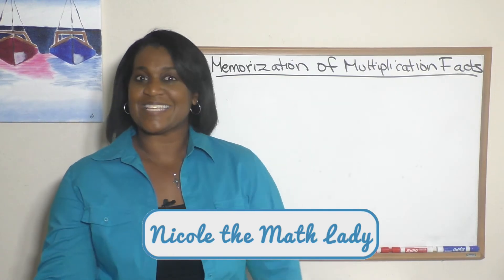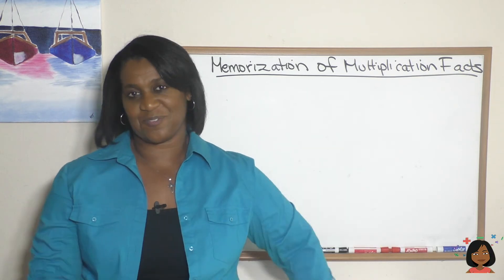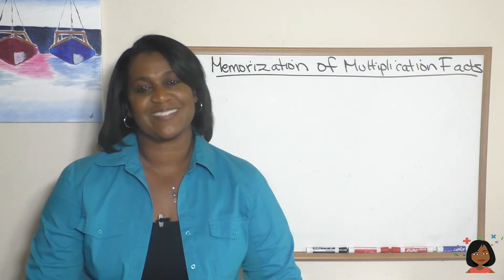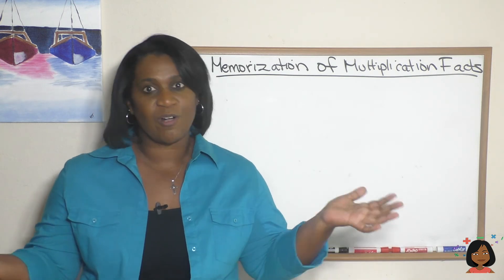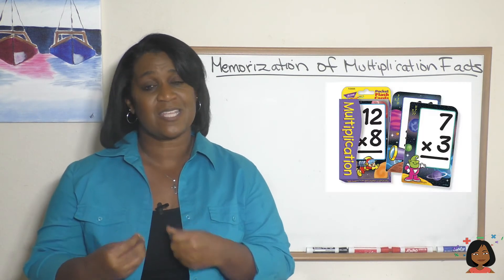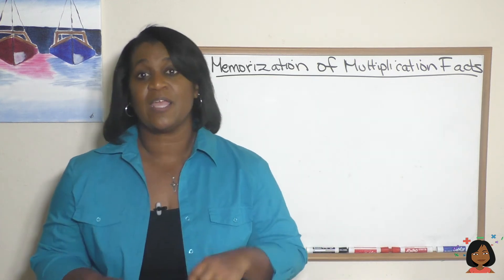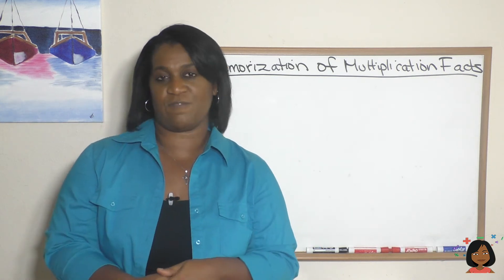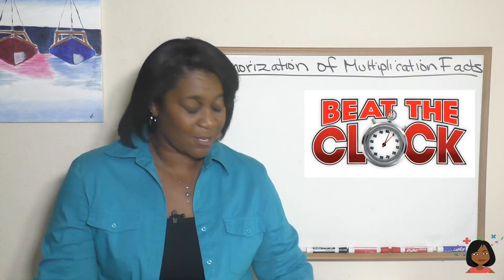38. Multiplication Facts Memory Group (Saxon Math 5/4)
Nicole finds ways to make memorization of multiplication facts fun.  for additional videos and practice sets of the Saxon Math curriculum.